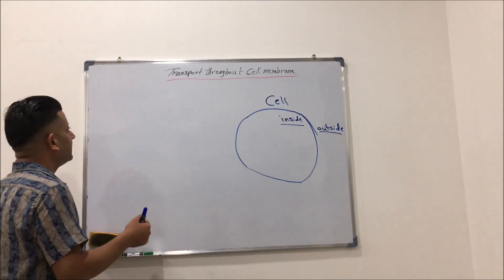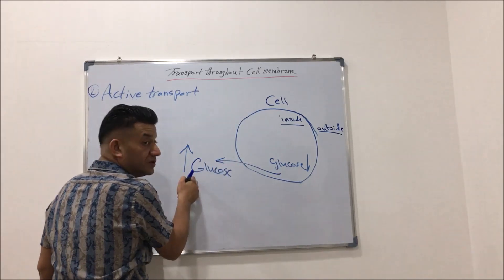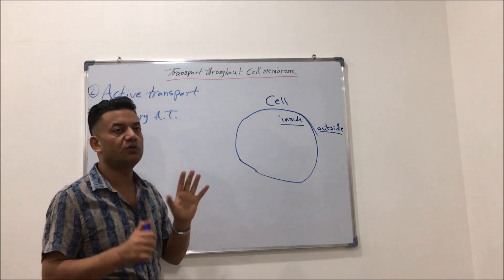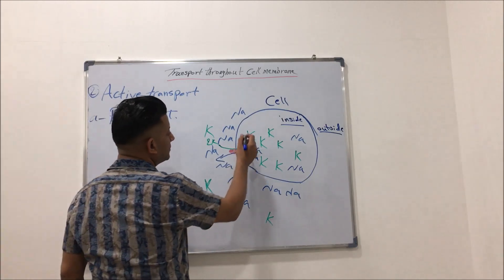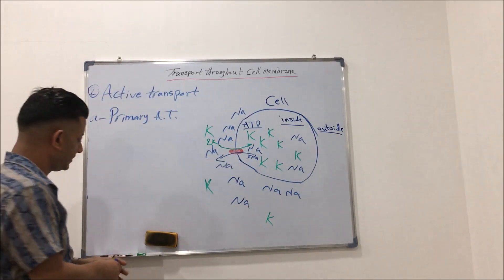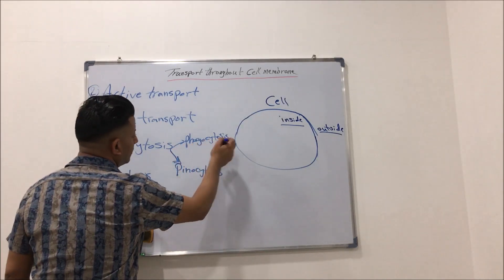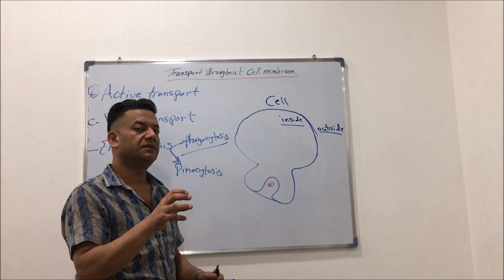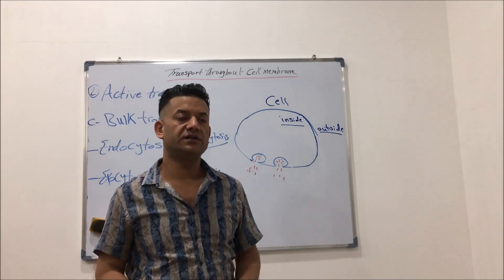ACTIVE TRANSPORT (FIRST LEVEL)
Asst.Prof.Dr. Wissam Sajid Hashim